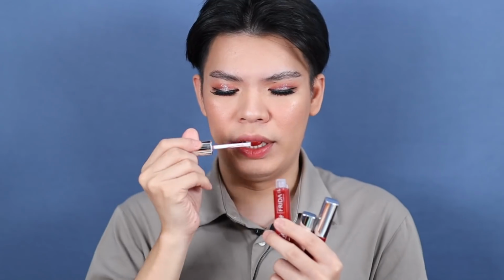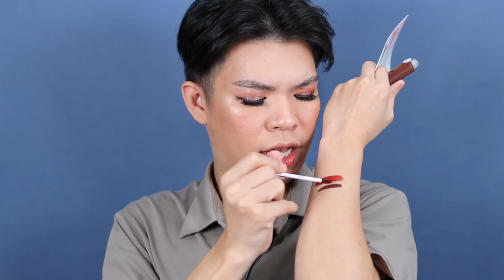WORTH IT BA?! LETISHA VELASCO LIPTINT (MY BRUTALLY HONEST REVIEW!!!) | Kenny Manalad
In today's video I will be sharing with you MY BRUTALLY HONEST LETISHA VELASCO x FRIDA COSMETICS SEMI MATTE MULTI PAINT REVIEW. Enjoy watching!

Editor: Final Cut Pro X

Let us please keep this channel a place of positivity. Any constructive criticism will be accepted but hateful and derogatory comments will be deleted and users blocked. Good Vibes Only. ❤